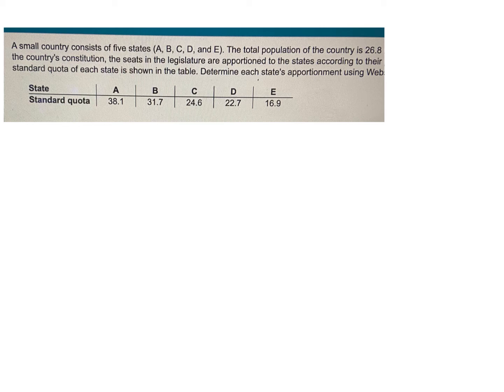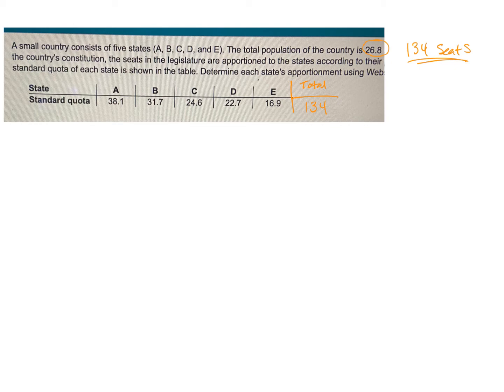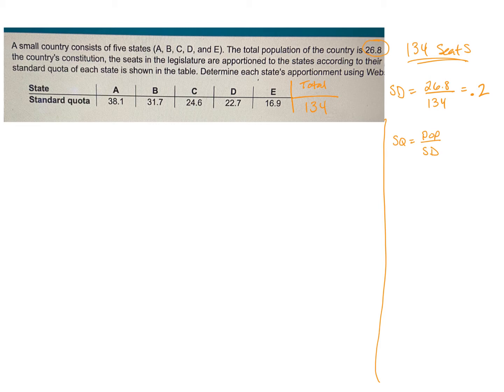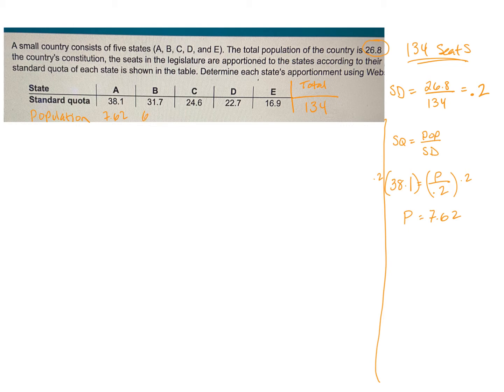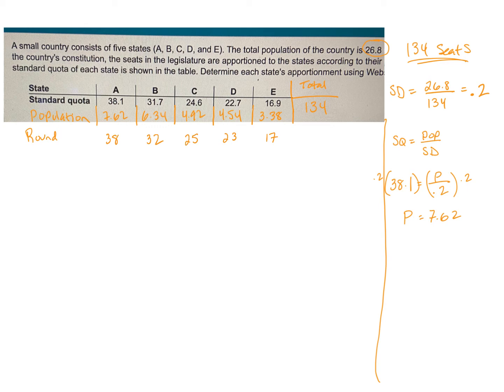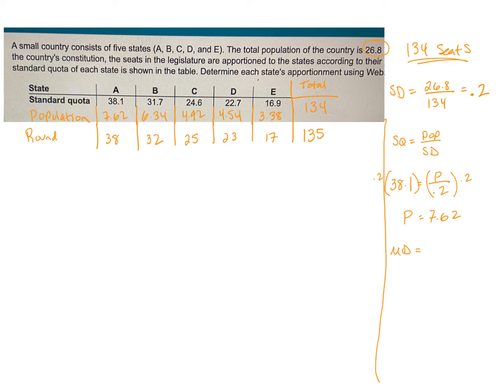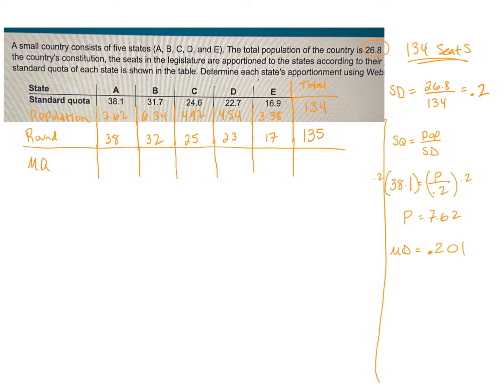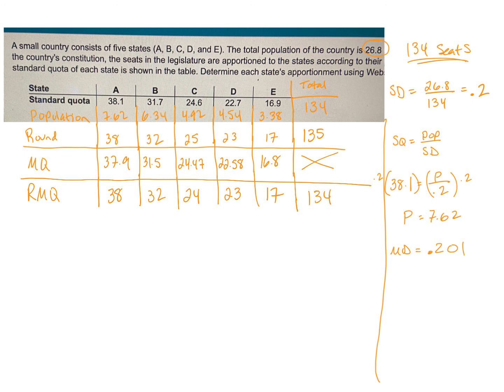Webster's HW Problem